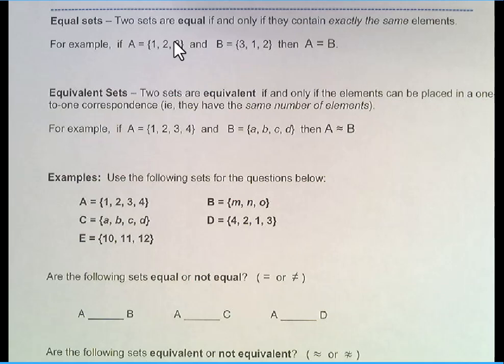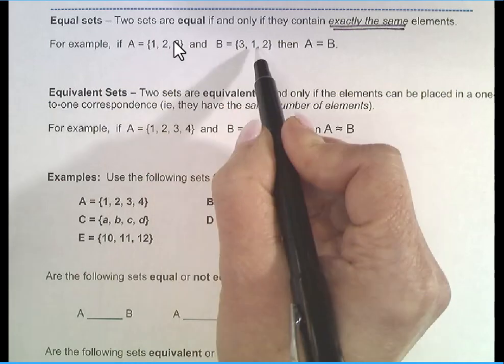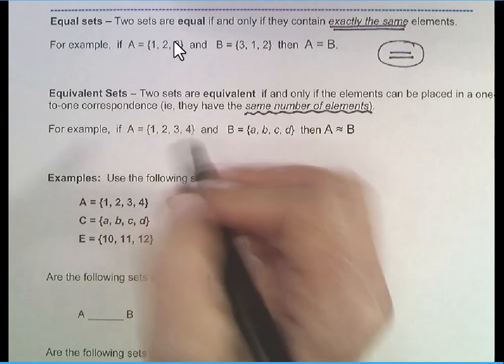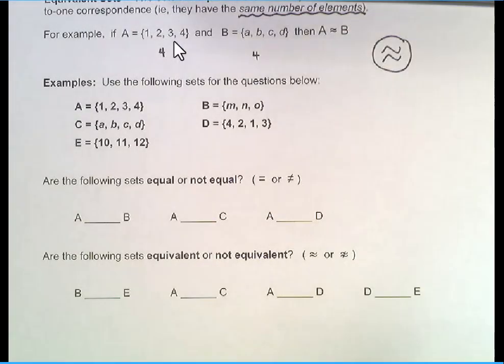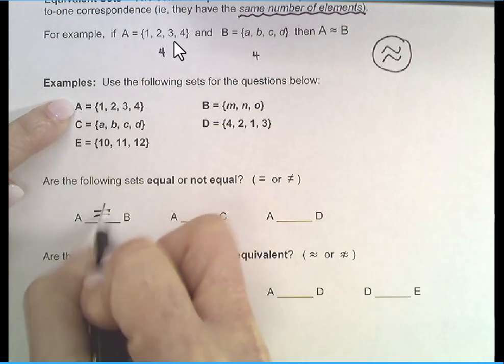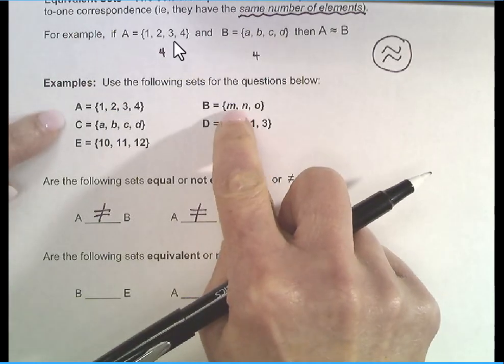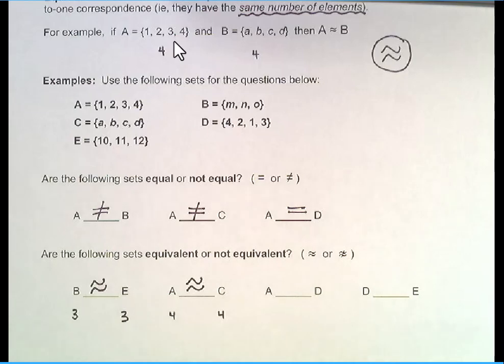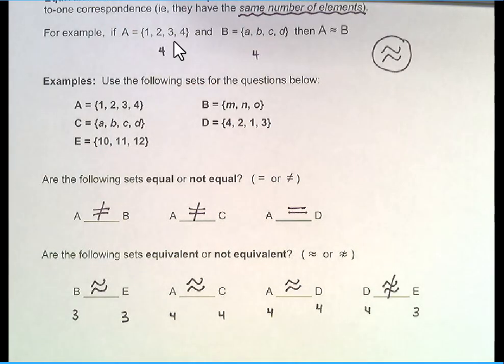Equal and Equivalent